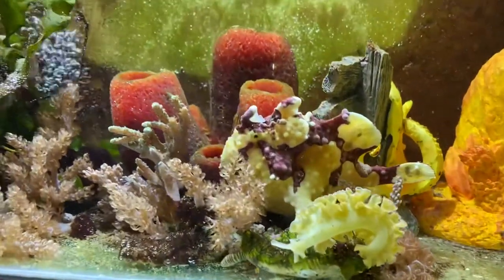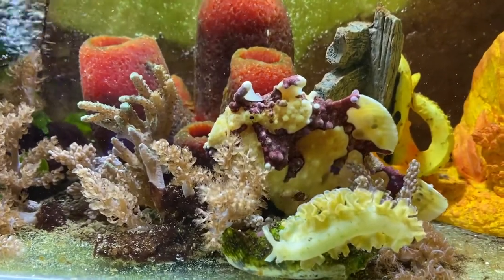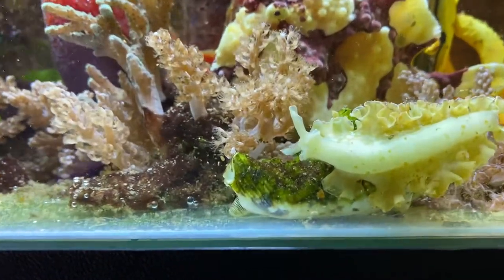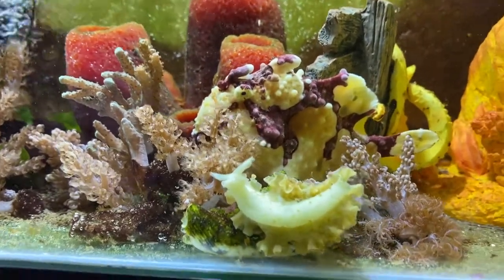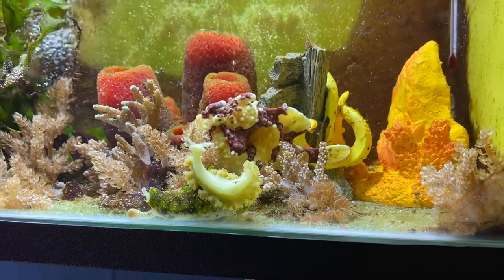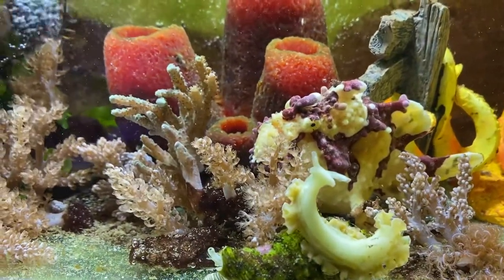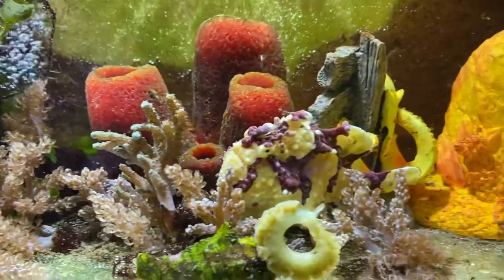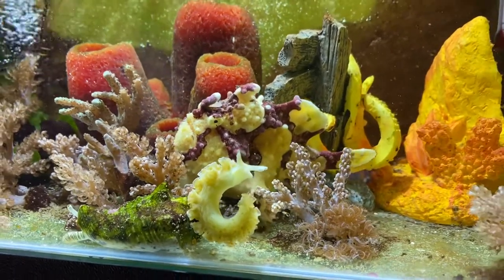Frog Fish Tank Gets a Tacky Makeover [#35]